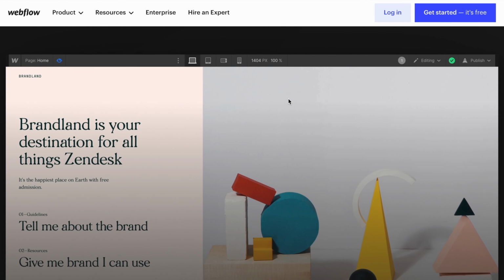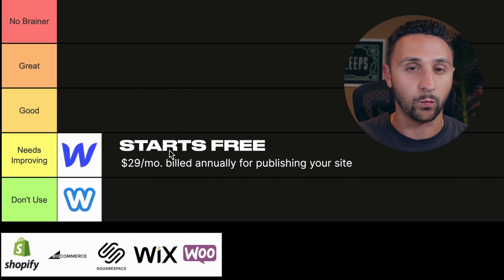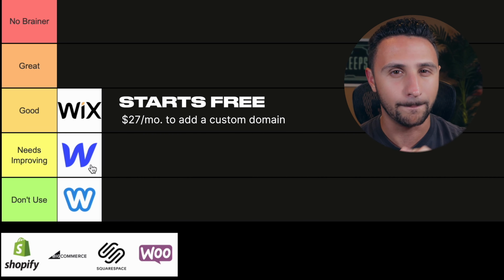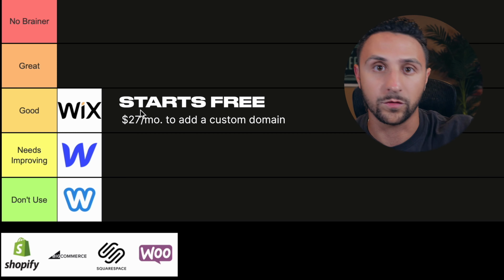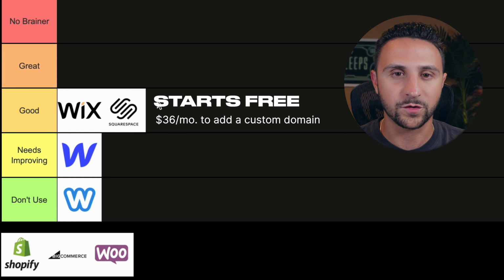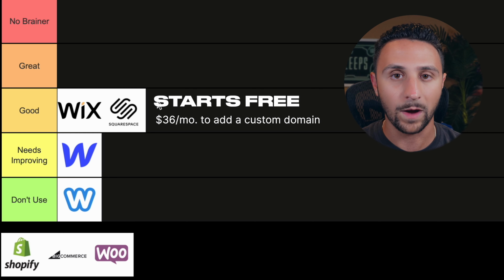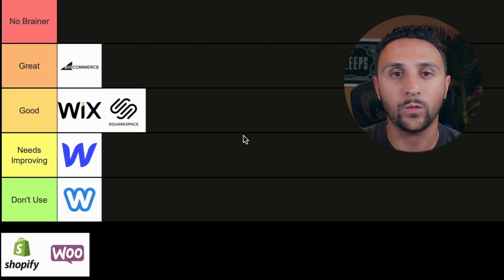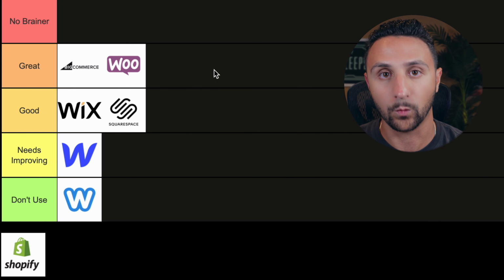The BEST E-Commerce Platforms for Beginners in 2022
Here is a tier list ranking the top 7 best e-commerce platforms and website builders of 2022. Here are the e-commerce platforms on the list:

Shopify - the best overall website builder for e-commerce with robust store management.

BigCommerce - the best e-commerce platform for scale and already large businesses

WooCommerce - the best e-commerce plug-in for WordPress with endless flexibility

Wix - a great website builder with robust e-commerce capabilities
Squarespace - a great website builder and e-commerce platform with gorgeous website templates

WebFlow - an impeccable website building platform with a lot of potential as an e-commerce platform

Weebly - a well-known site builder with some e-commerce capabilities

🕧 TIMESTAMPS
Introduction 00:00
Weebly: 00:57
WebFlow: 02:25
Wix: 04:04
SquareSpace 05:53
BigCommerce 07:31
WooCommerce 09:20
Shopify 12:24
Conclusion 16:24

I'm looking forward to making more content for you about Web Design, Side Hustles, Freelance, Web Agency, Tech Reviews, and Tutorials in the future!